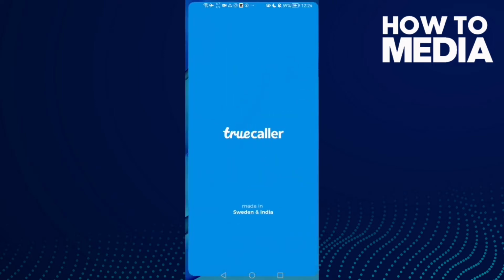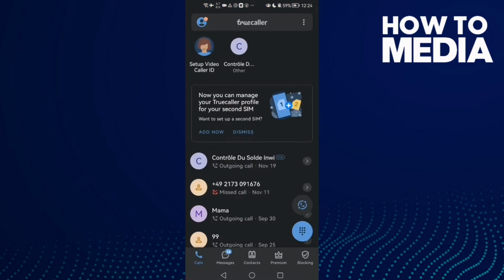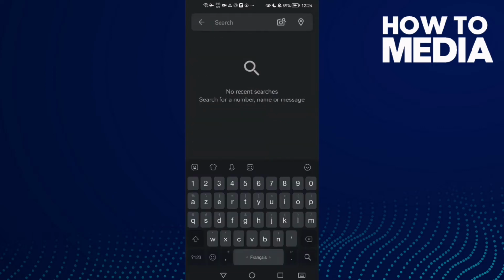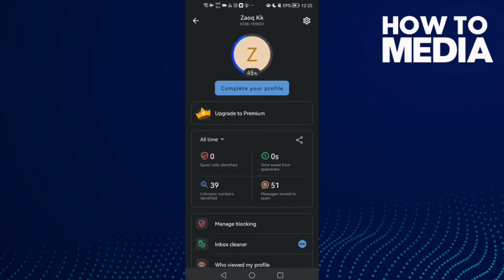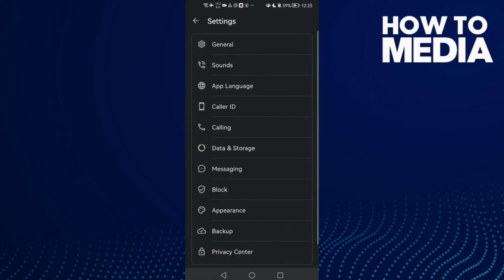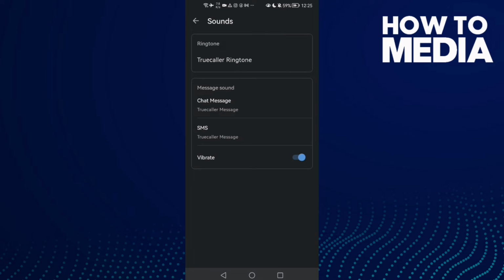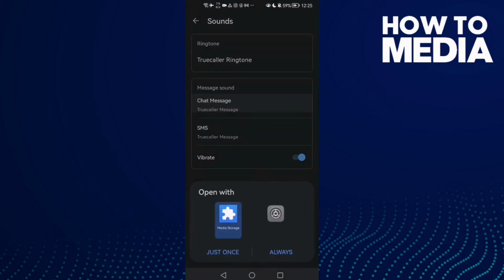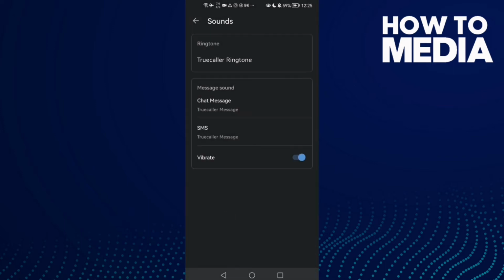How to Find Message Sound Settings on Truecaller Android or iphone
in this video we discuss :